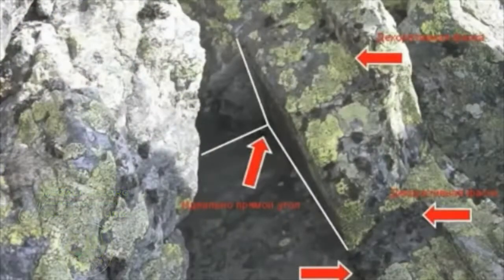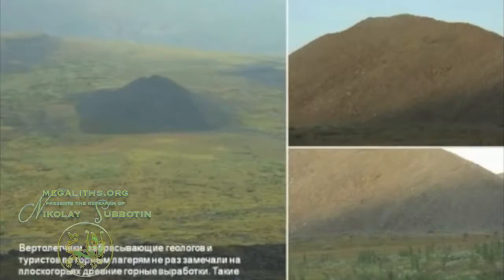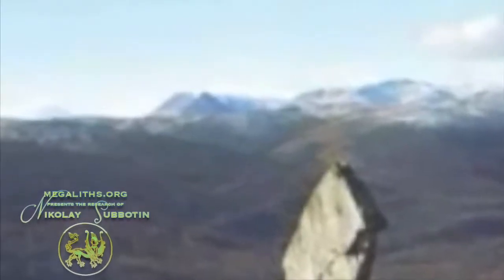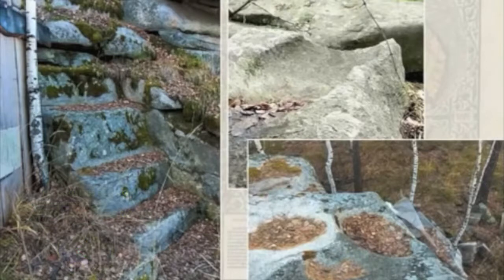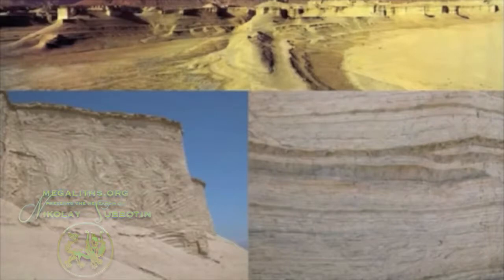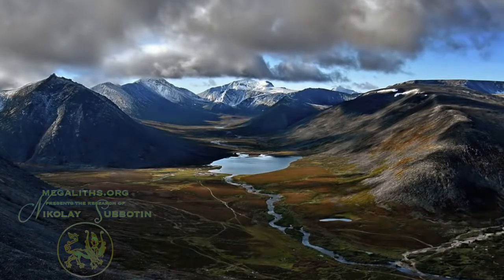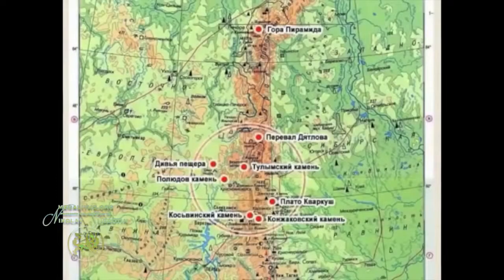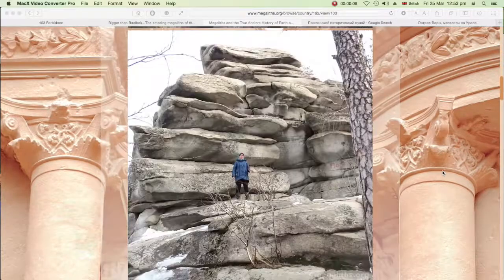The Gigantic Megaliths of Ural Mountains in Russia by newearth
newearth